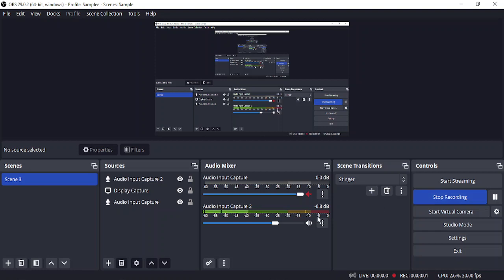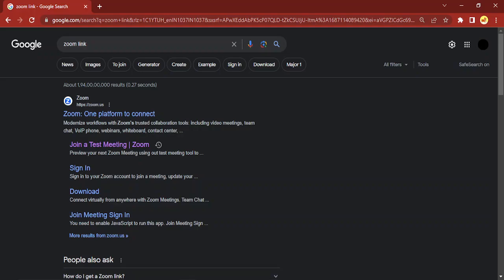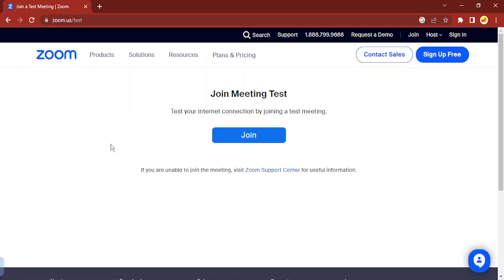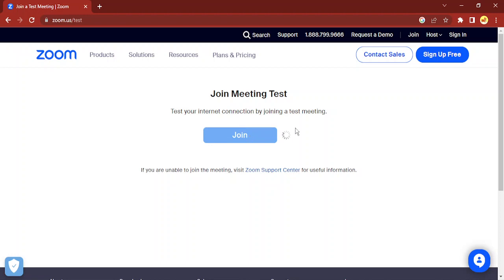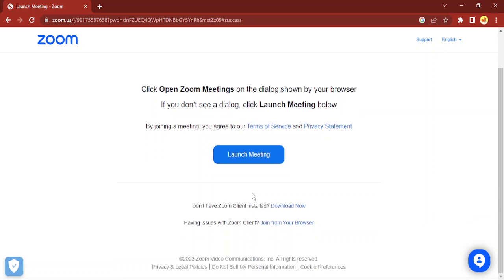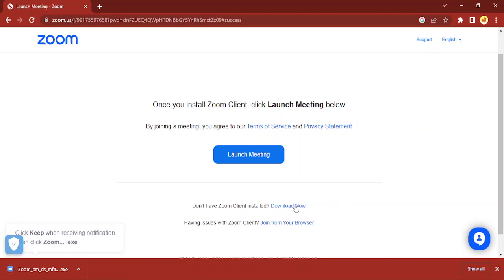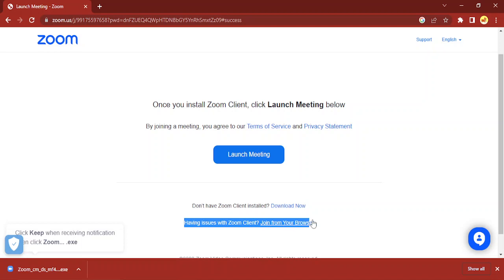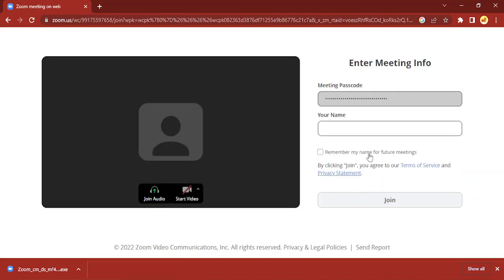How to Join a Zoom Meeting Without Installing Zoom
Learn how to join a Zoom meeting without installing the Zoom application on your device.

Zoom is a popular video conferencing platform that allows you to attend meetings, webinars, and virtual events. While it's typically recommended to install the Zoom application for the best experience, you can also join a Zoom meeting without installing Zoom using your web browser.

Follow these steps to join a Zoom meeting without installing Zoom:

1. Open your web browser: Launch your preferred web browser on your computer or mobile device. Zoom supports various browsers, including Google Chrome, Mozilla Firefox, and Microsoft Edge.

3. Click on "Join a Meeting": On the Zoom homepage, you will find the option to "Join a Meeting" in the top right corner. Click on it.

4. Enter the Meeting ID: In the Meeting ID field, enter the unique 9, 10, or 11-digit Meeting ID provided by the meeting organizer.

5. Click on "Join": After entering the Meeting ID, click on the "Join" button to join the meeting.

6. Enter your Name: In the next screen, enter your name to identify yourself in the meeting.

7. Select audio and video preferences: On the following screen, you can choose your audio and video settings. You can enable or disable your microphone and camera based on your preference.

8. Join the meeting: Finally, click on the "Join Meeting" button to enter the Zoom meeting without installing the Zoom application.

That's it! You have successfully joined a Zoom meeting without installing Zoom on your device. You can now participate in the meeting, interact with other participants, and collaborate remotely.

Joining a Zoom meeting without installing the Zoom application is convenient when you want to quickly attend a meeting or when you don't have administrative privileges to install software on your device.

Note: Some meeting features may be limited when joining via a web browser compared to the Zoom application. For the best experience, it's recommended to install the Zoom application whenever possible.